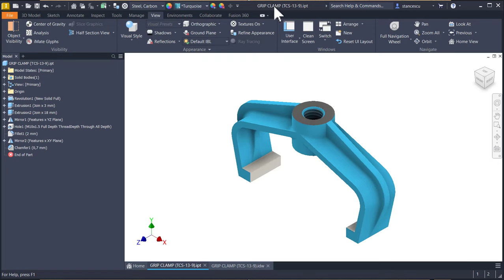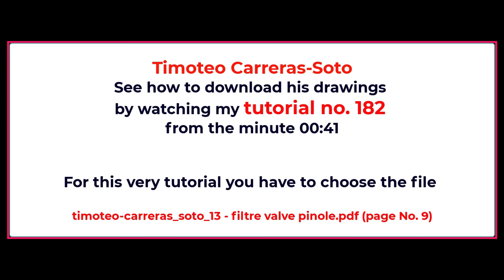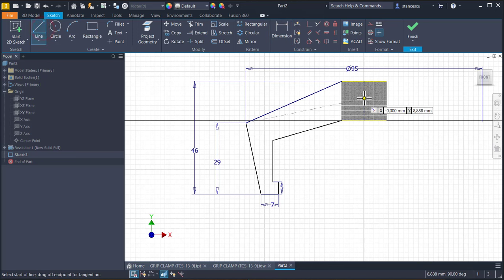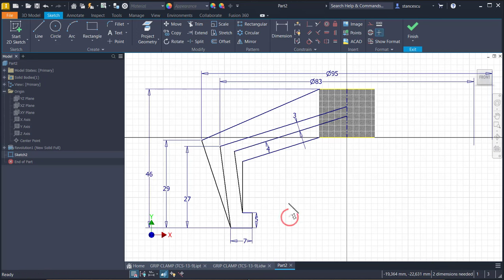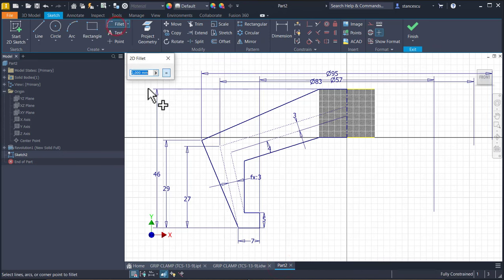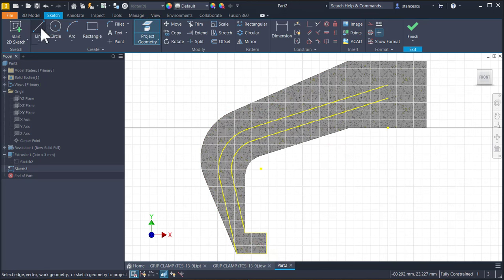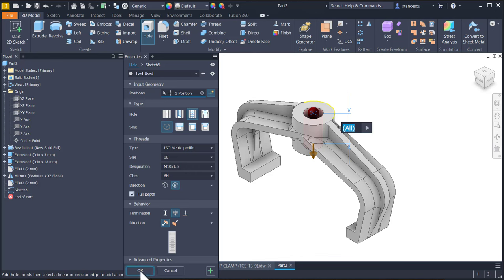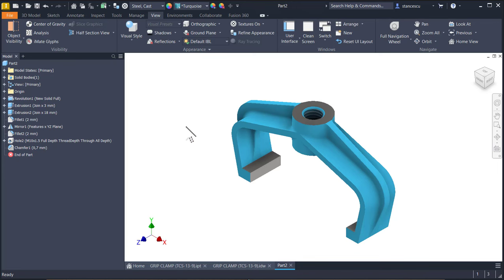Tutorial Inventor - 370 GRIP CLAMP (TCS-13-9)